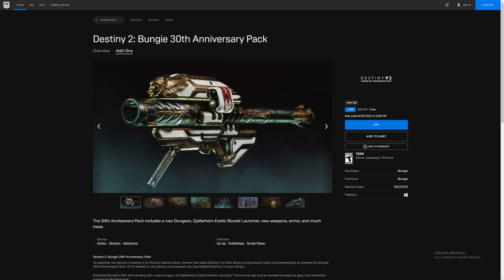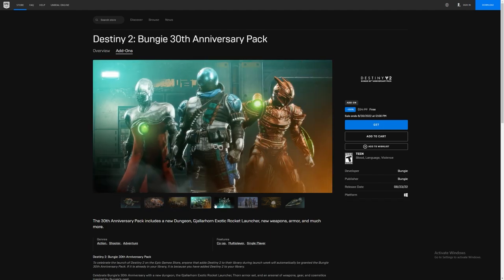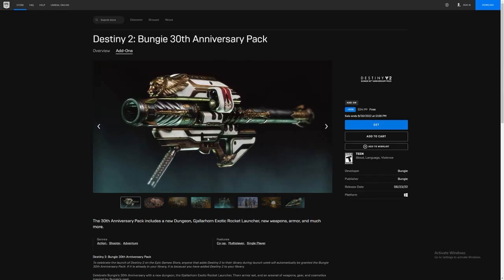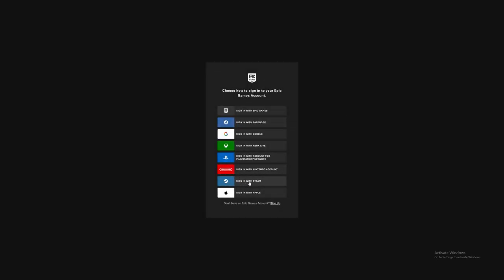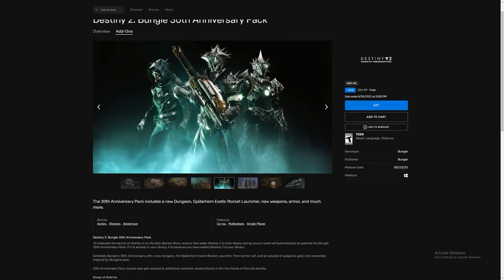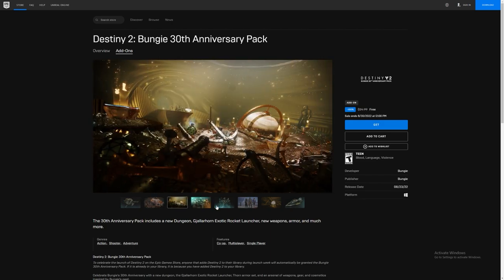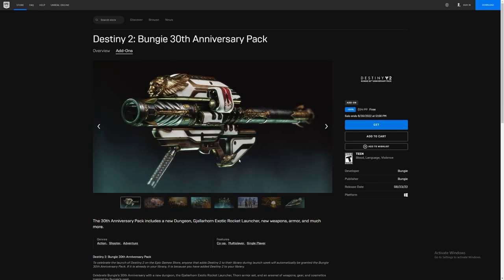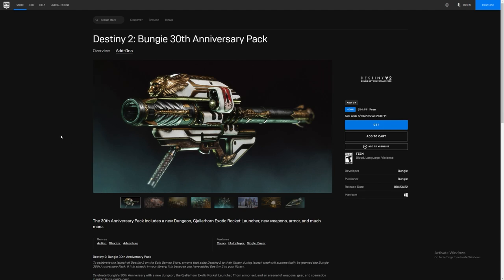Destiny 2 30th Anniversary for Free (Free Gjallarhorn)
This is how to get te Destiny 2 30th Anniversary and Gjallarhorn for free!